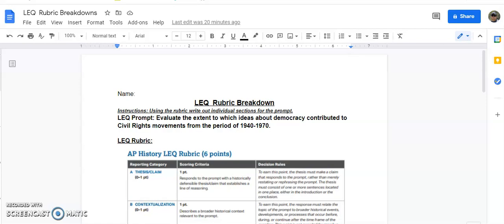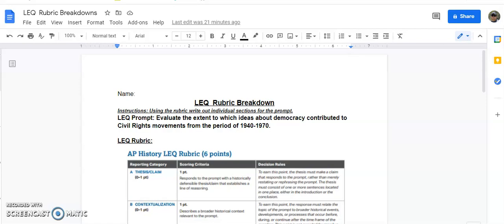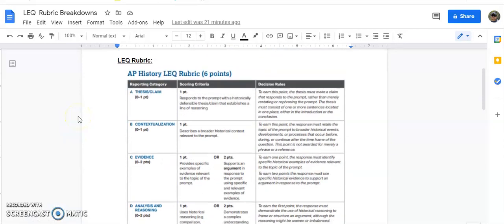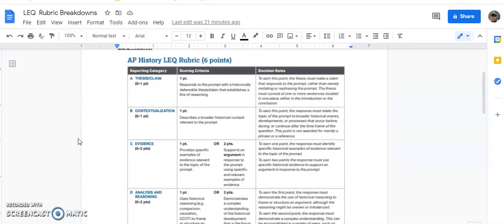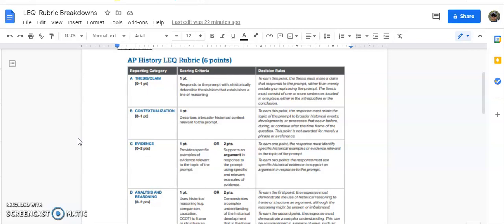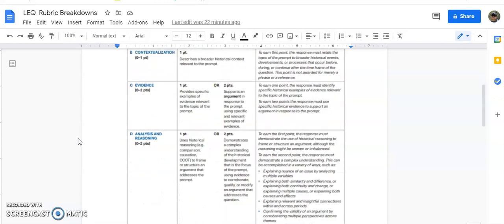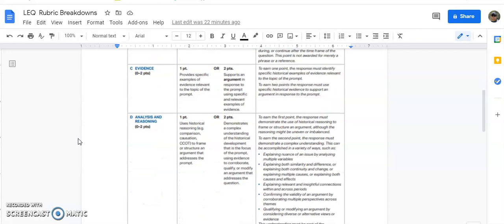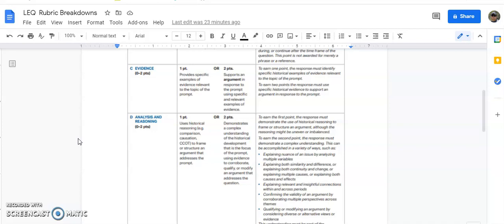LEQ Rubric Breakdown